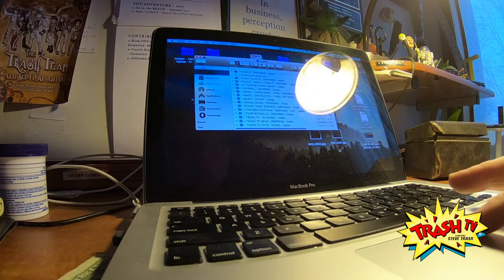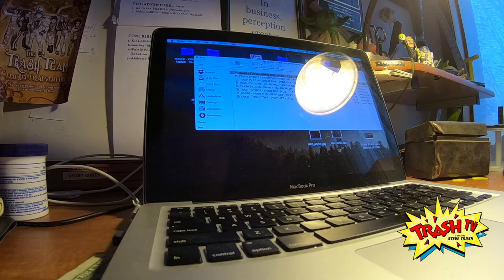TRASH TV® #9 - The Making of a Kids TV Show - Behind the Scenes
Behind The Scenes #9 Steve finds some old tricks, decides what the cheat sheet will look like, and picks the big tricks for his TV show.